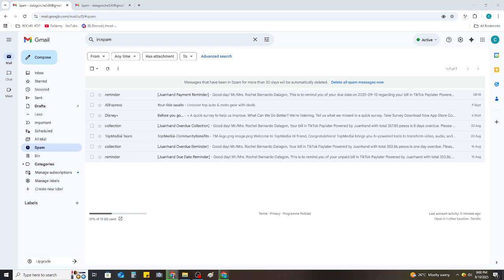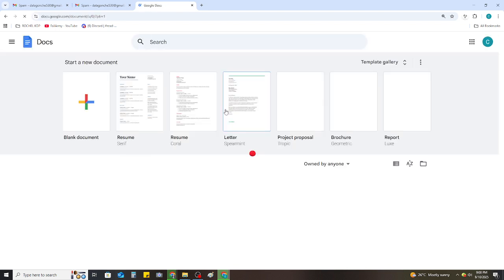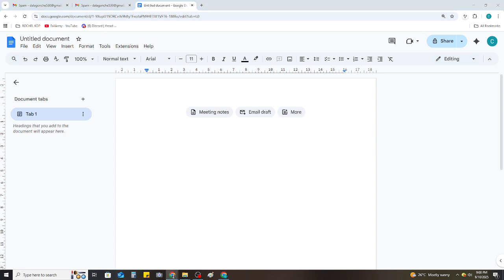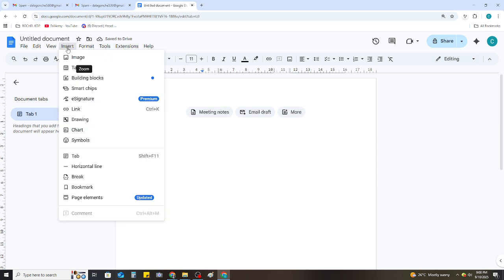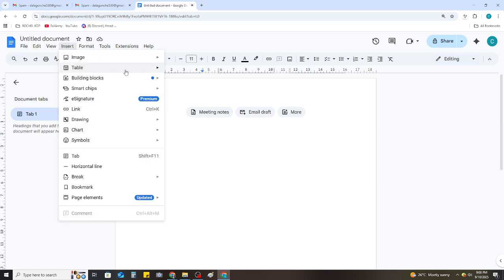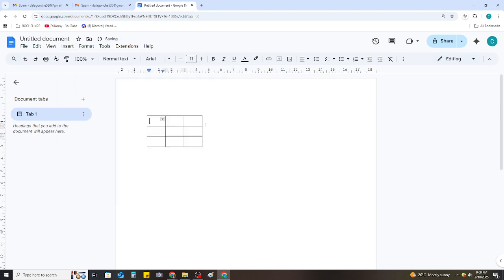📊 How to Send Table in Gmail | Add Table in Email + Tips & Tricks 2025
Want to make your emails look more professional and organized? 📧 In this 2025 guide, I’ll show you how to send a table in Gmail and add tables directly to your emails, along with useful tips and tricks.

In this tutorial, you’ll learn:
✅ How to create and insert a table in Gmail emails
✅ Adjust rows, columns, and formatting for better readability
✅ Tips to make your tables visually appealing
✅ Tricks for organizing data efficiently in Gmail
✅ How to send emails with tables to clients, colleagues, or personal contacts

Whether you’re sending business reports, proposals, or personal emails, adding tables makes your Gmail communication clear, professional, and easy to read.